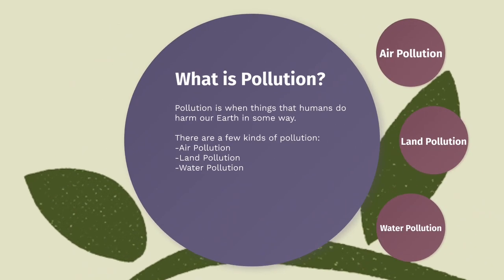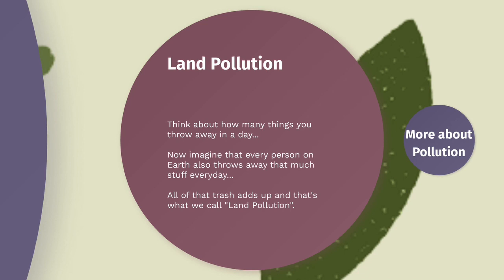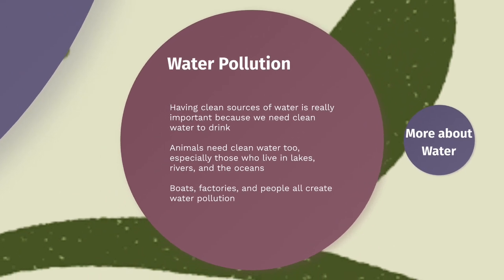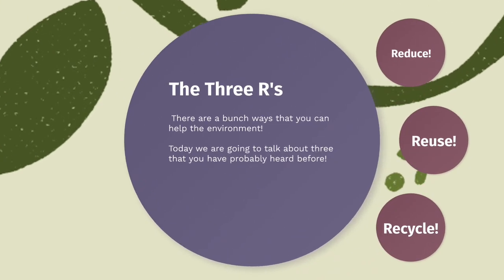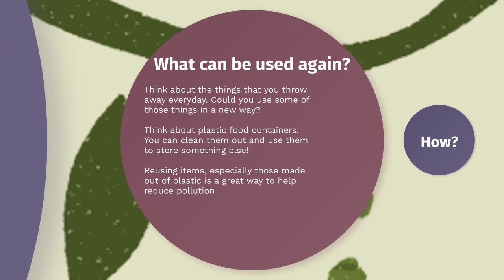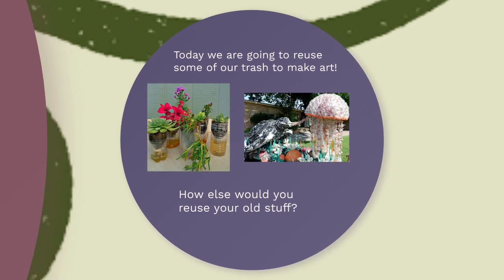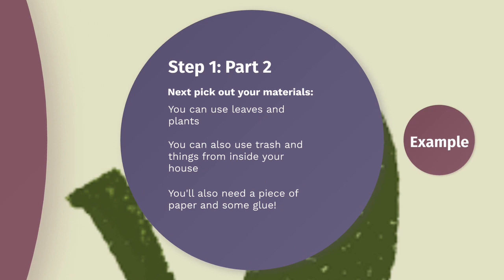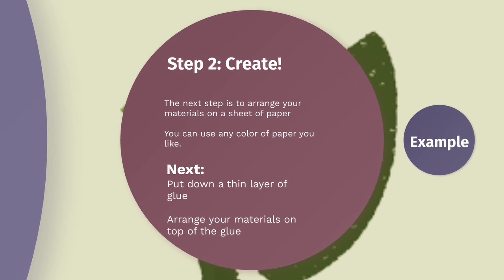LMU ARTsmart - The Pollution Solution - Elementary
Mini lesson about Pollution and accompanying art project.
Suitable for elementary school (with some parental assistance for younger grades)